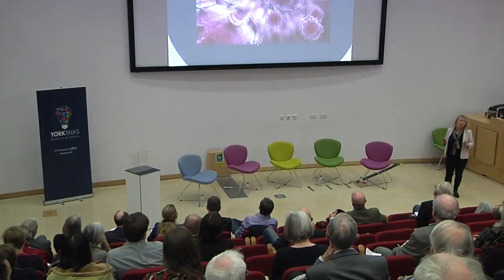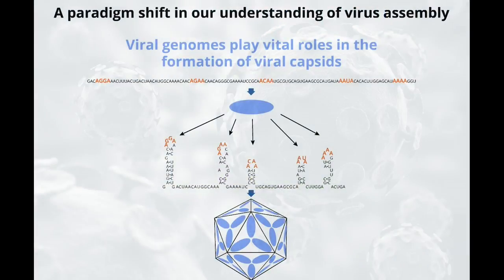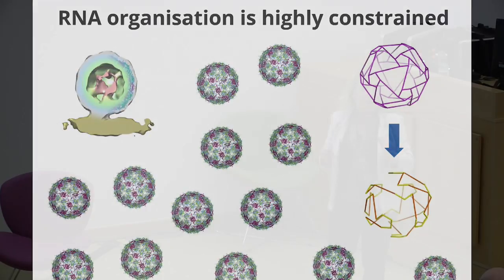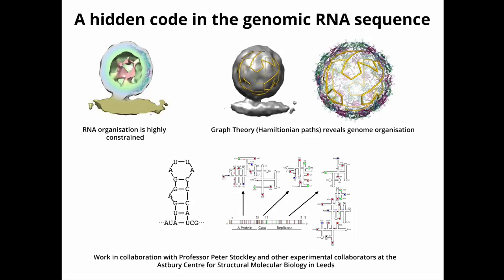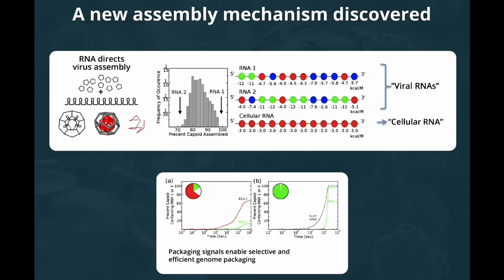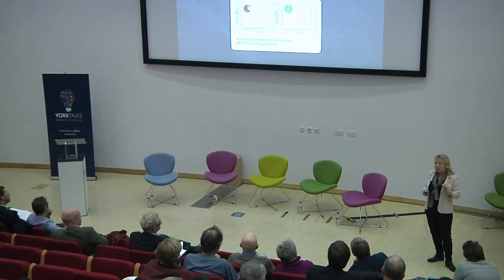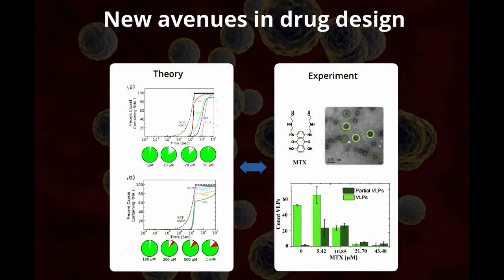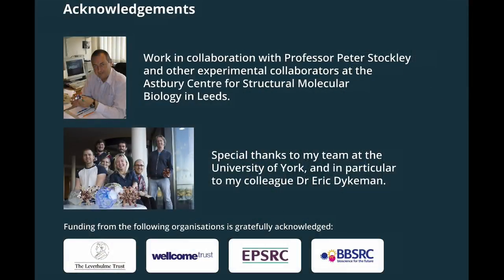Mathematics and the fight against viral infections - Professor Reidun Twarock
Reidun Twarock shows how the power of mathematical modeling came to the aid of biologists attempting to understand how viruses are constructed.

Reidun, her multidisciplinary team and their collaborators at the Astbury Centre for Structural Molecular Biology - in particular Peter Stockley - have “initiated a paradigm shift in our understanding of virus assembly.”

Their work opens up the possibility of novel strategies for antiviral therapy. This cutting edge research is revealing new insights into seemingly intractable problems and shows what can be achieved when different disciplines pool their talents.

This lecture was given at YorkTalks 2016. Styled on the highly successful TED Talks lecture series, YorkTalks features short, accessible 15-minute presentations on some of our most innovative and thought-provoking research.